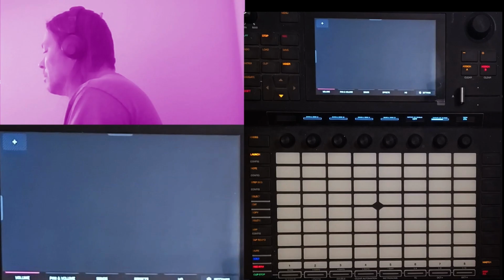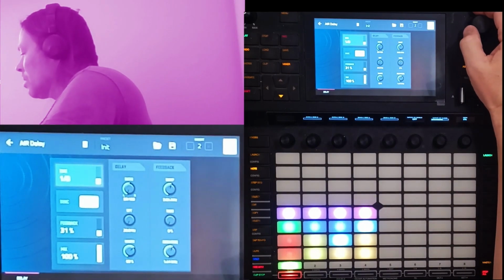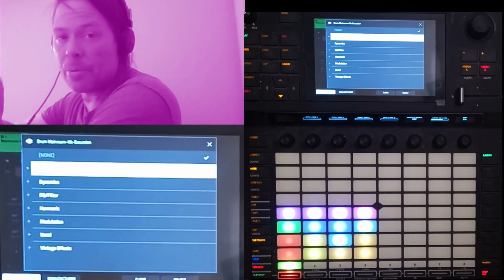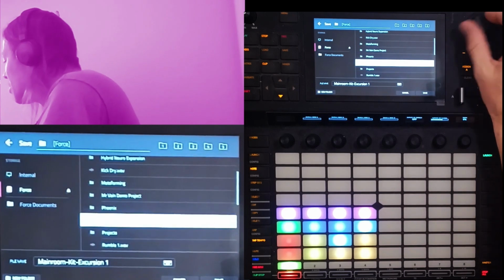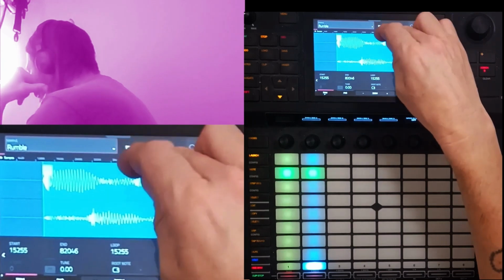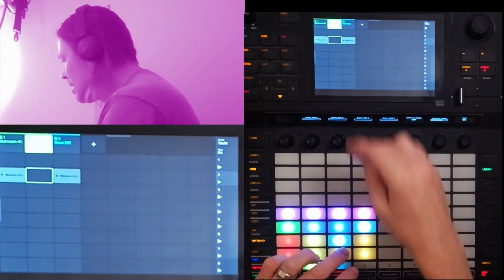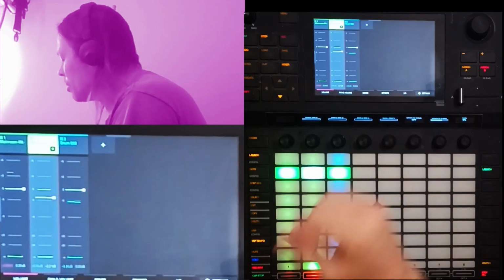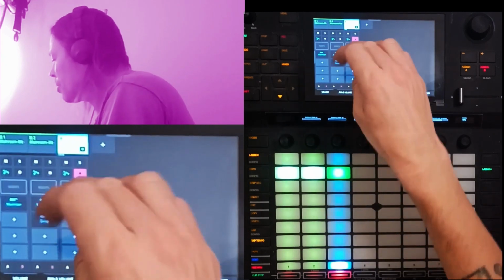Making a Rumble Techno Kick in Akai Force, Using Only Factory Content and Devices .. SnowMetal 2024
0:00 Let's make a huge techno kick, using just the Akai Force plugins and factory content!
9:37 A short discourse about playing live with the Force.
11:21 A demo, using the Force for live techno!

Get this project file, and so many more, for hardware samplers or software